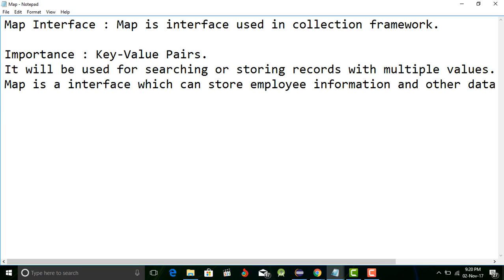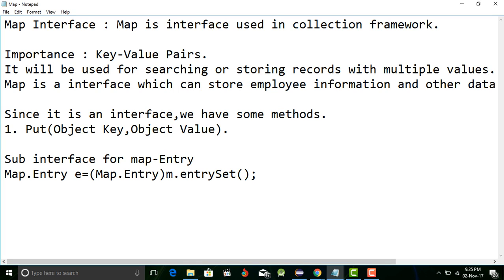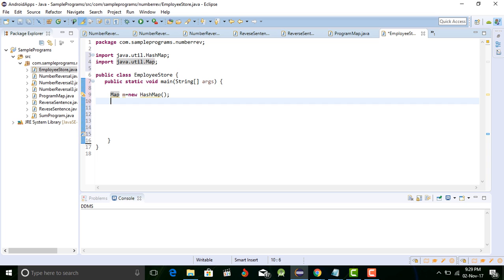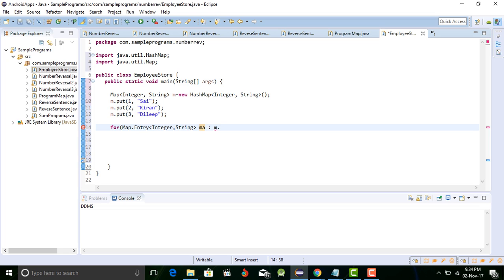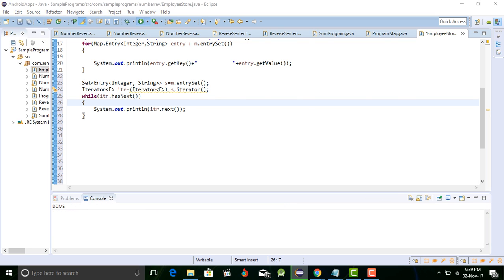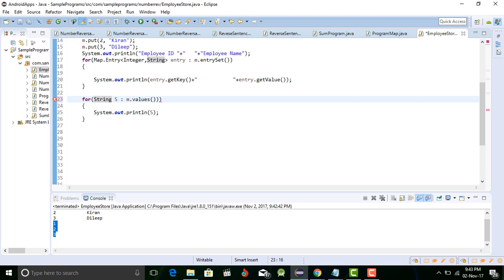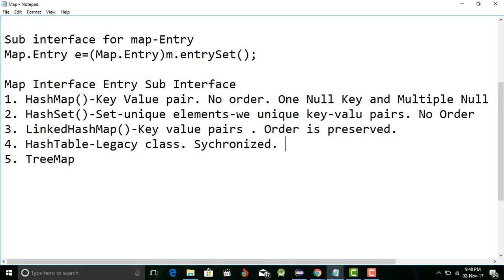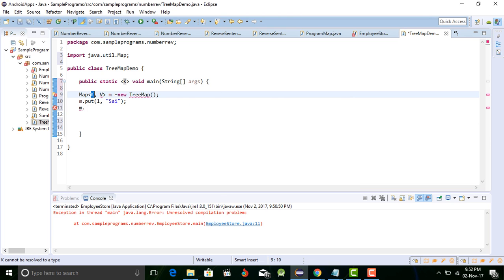Map Implementation in JAVA| Placements | Interviews | Programming | Collection Framework | Coding